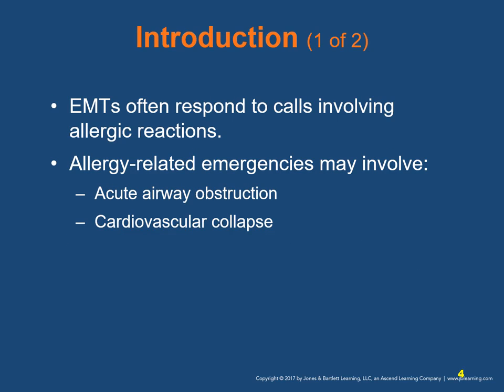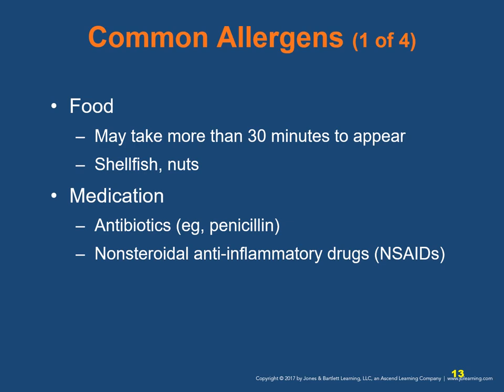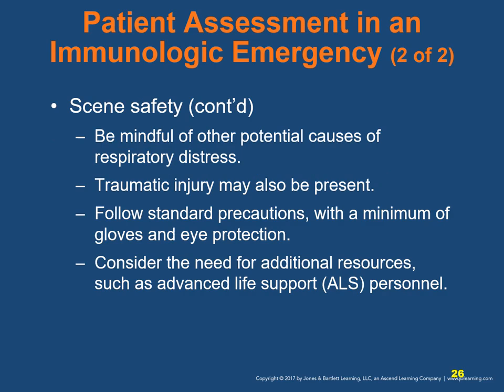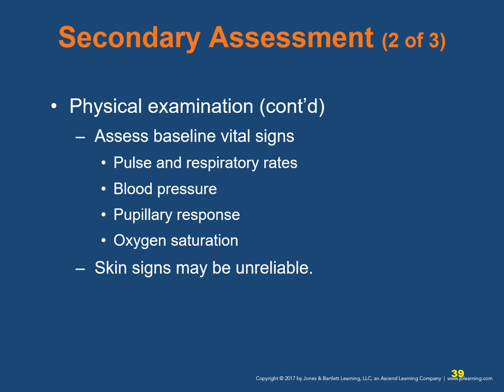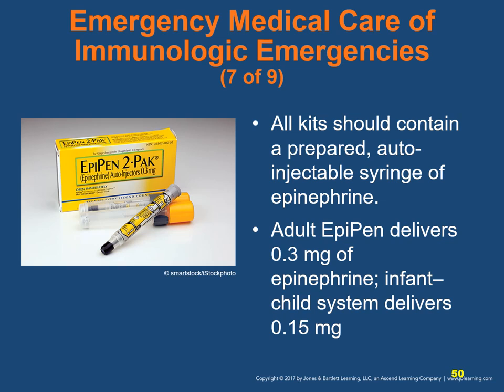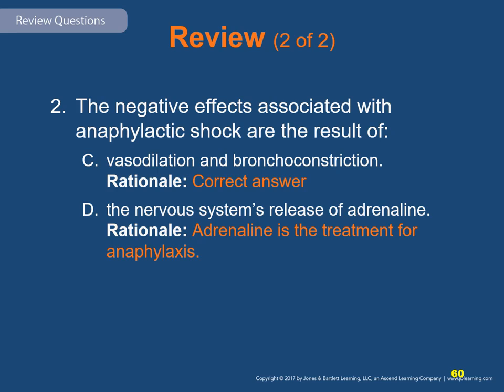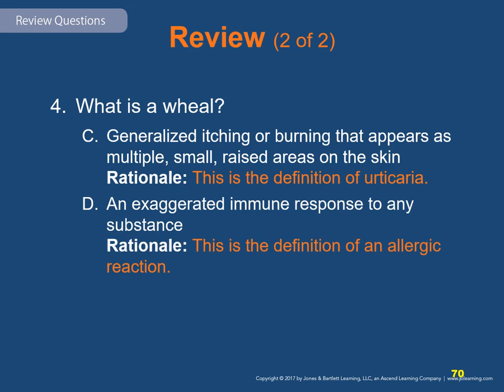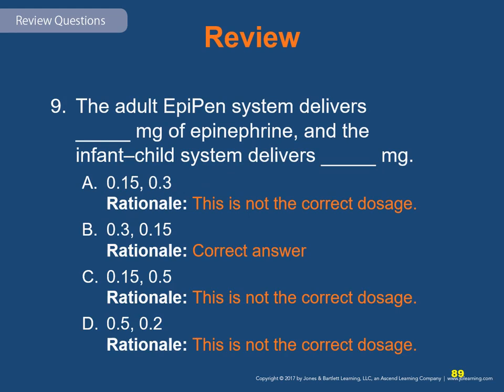Immunologic Emergencies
CHAPTER 20